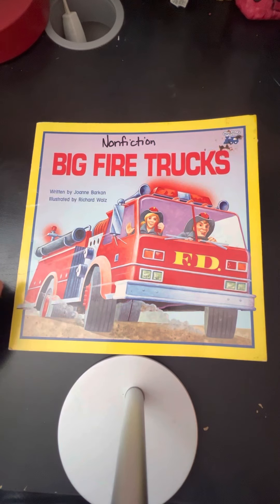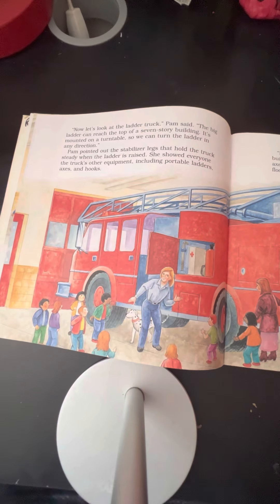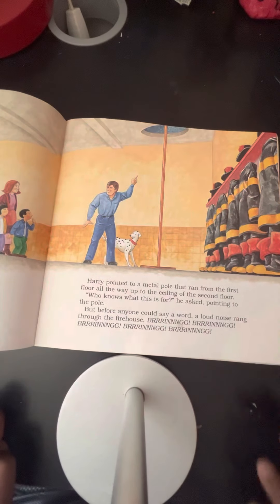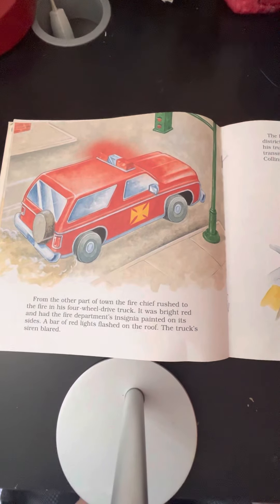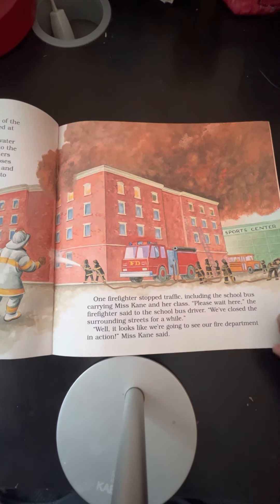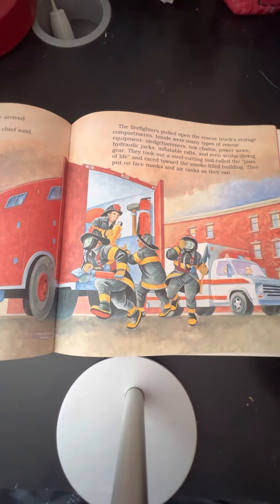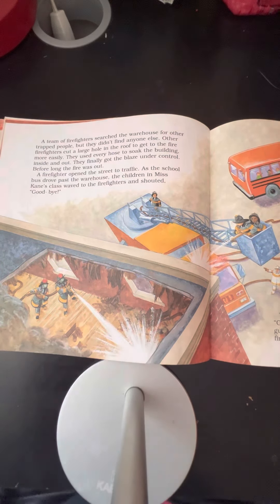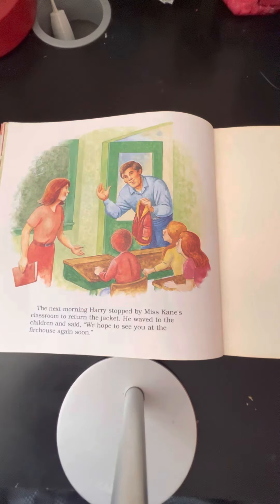Big Fire Trucks Story!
Ms Kanes class goes on a class trip to the fire station and they get to see all of the firefighters in action.
Watch The Video To Find Out The Whole Story!!!